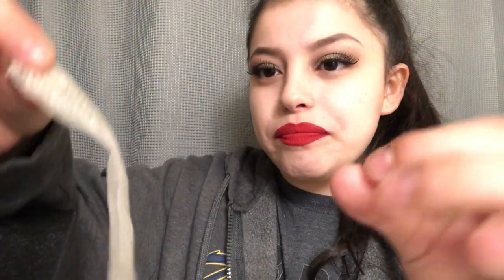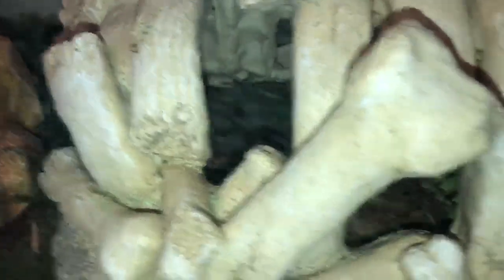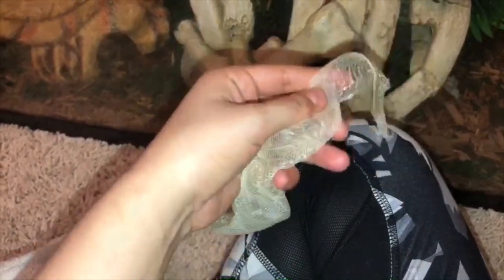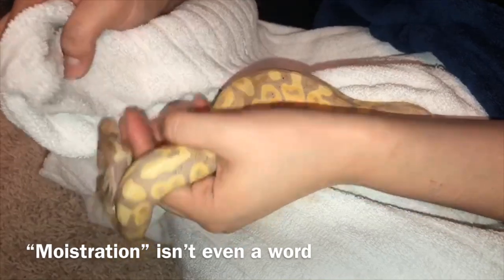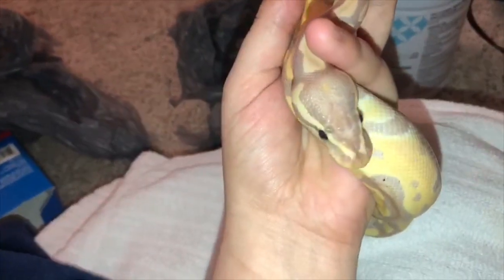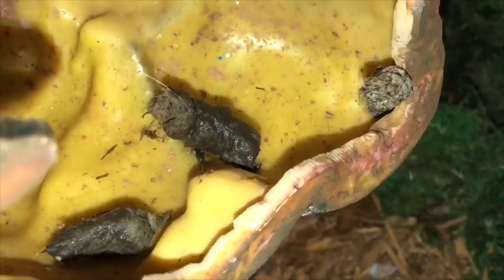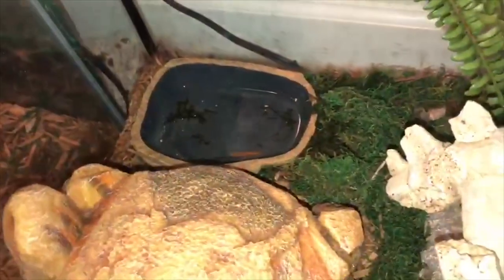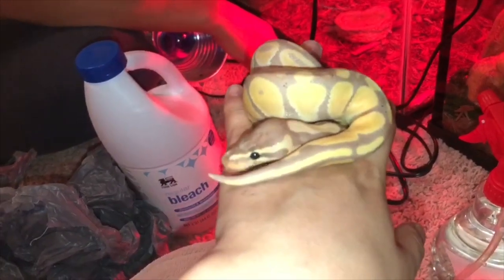How To Remove Stuck Snake Shed and Get Rid Of Wood Mites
In this video I discuss wood mites and the impact they have on snakes. I also talk about Puff’s stuck shed and how to remove it!